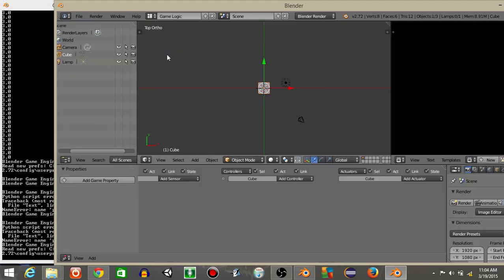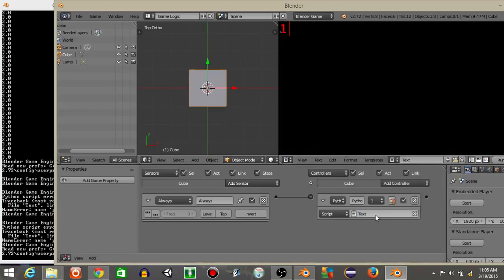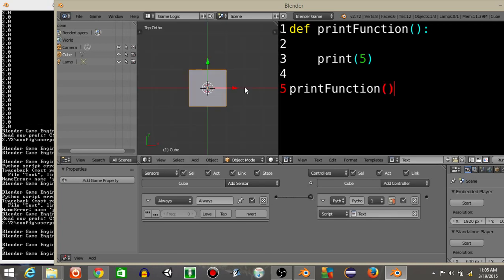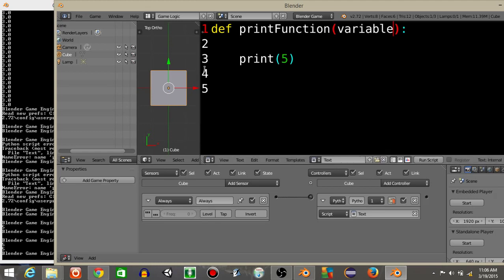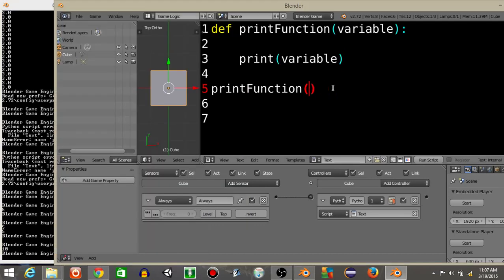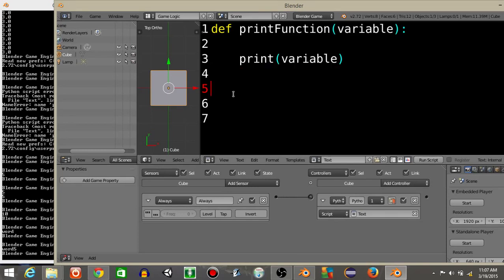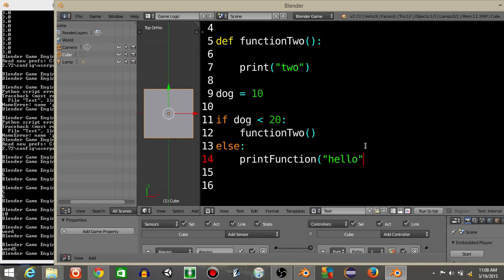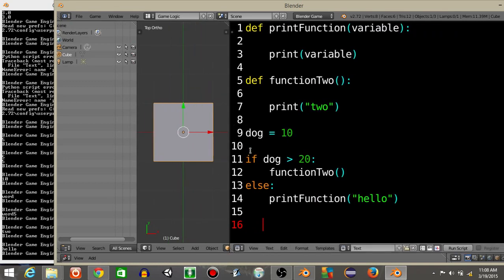UPBGE - (C56)Beginner Tutorial For Python Functions Python